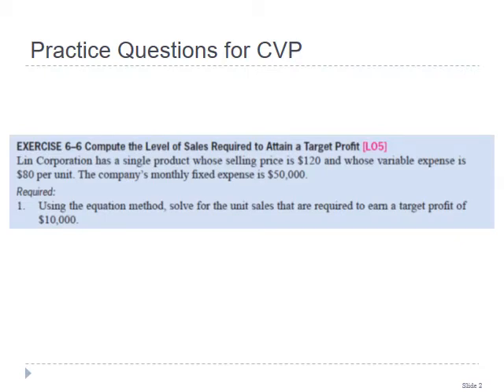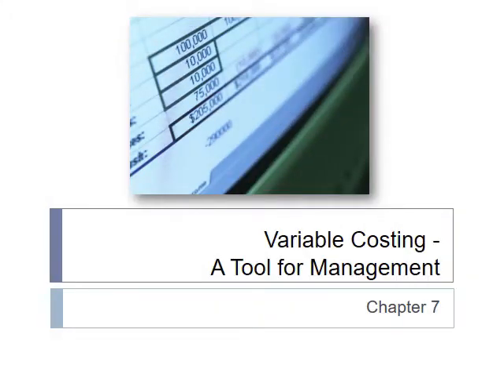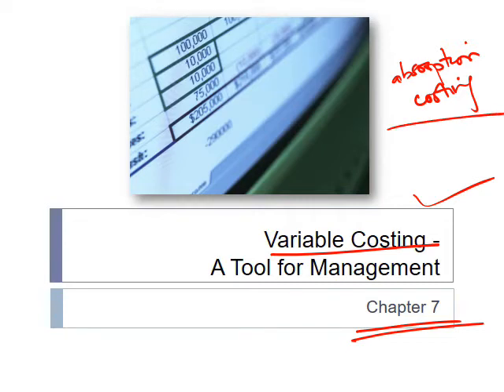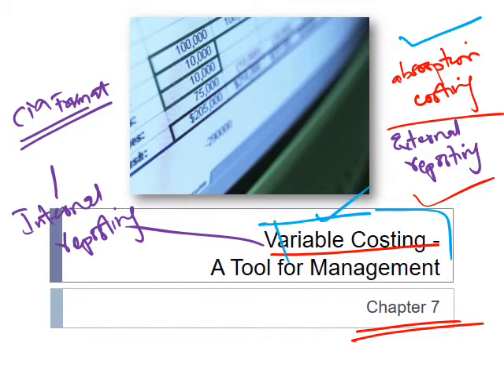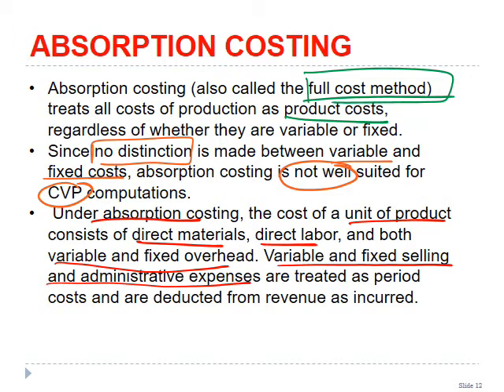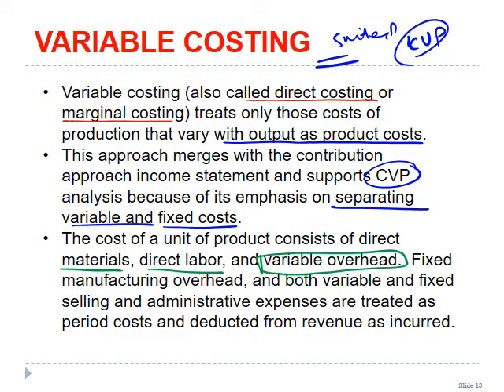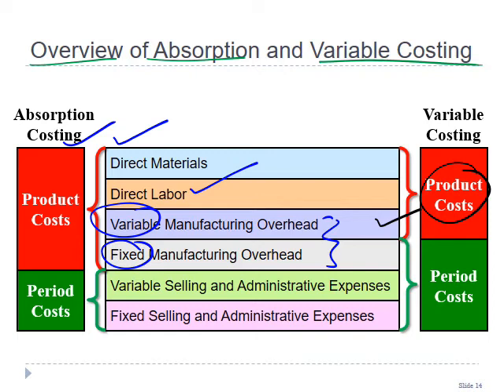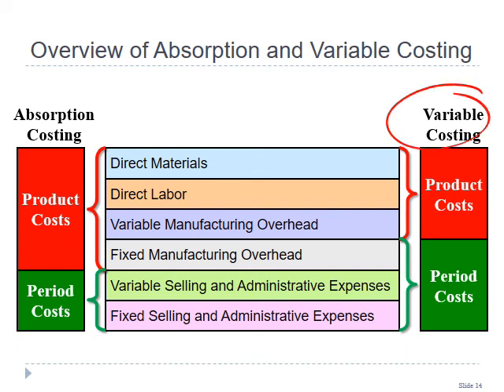Managerial Accounting (Fall 2022) Lecture 8 - Variable Costing - 1